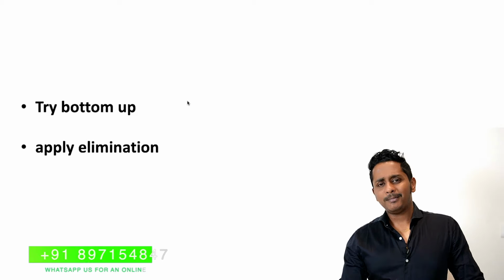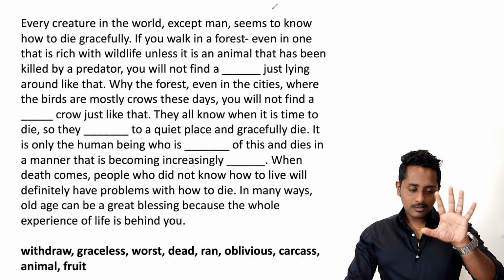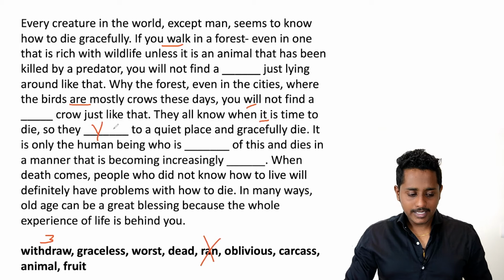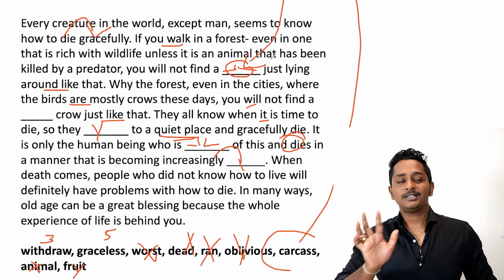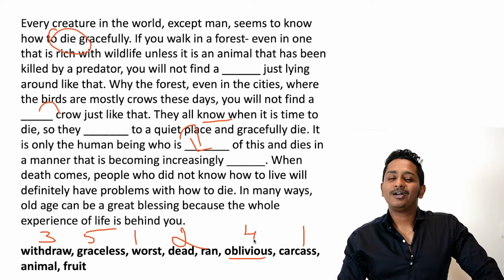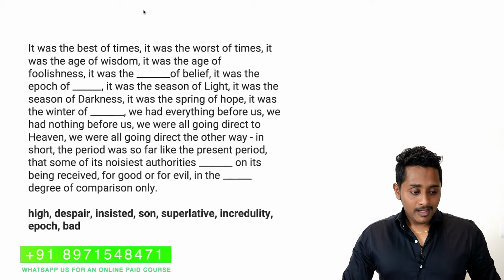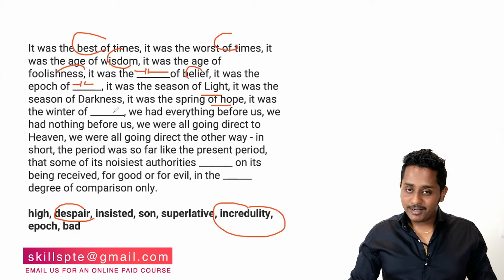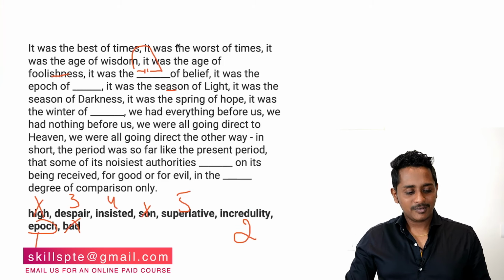Struggling with PTE Reading Fill Ups? This is What You Need to Do